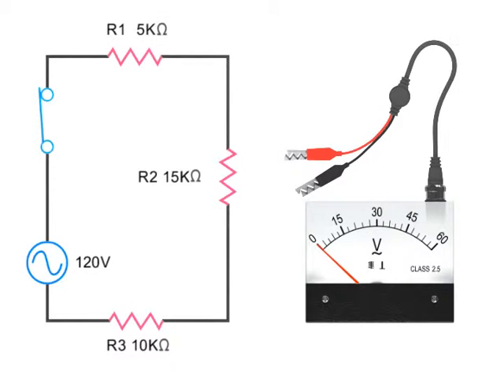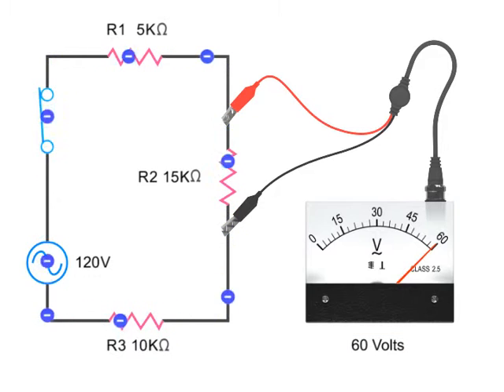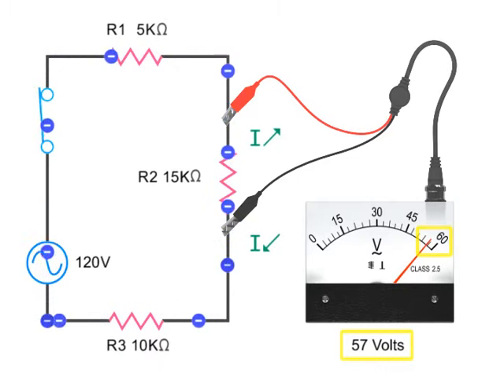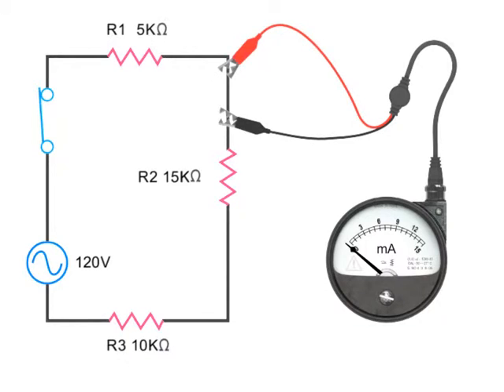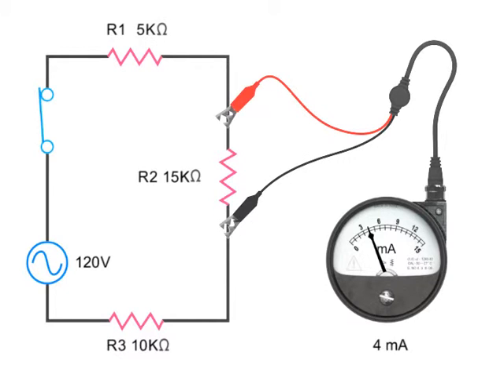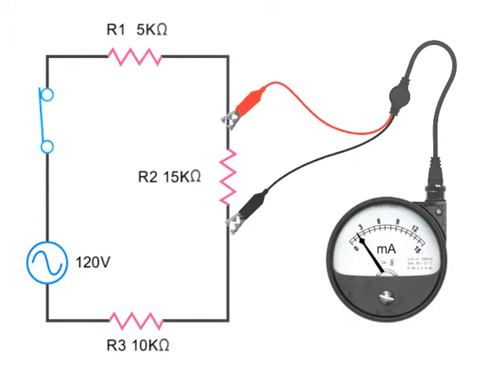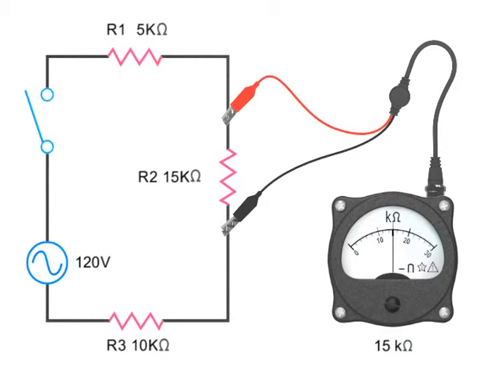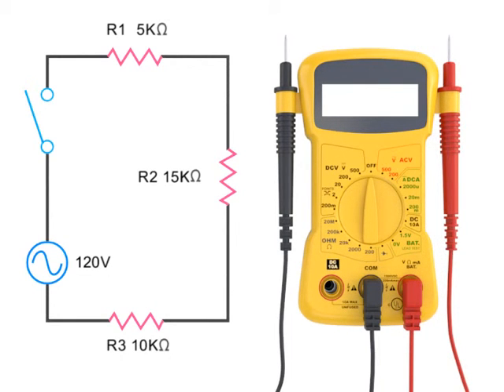Measure Voltage Using Measuring Instruments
) In this video you can Learn how to accurately measure voltage using voltmeters, ammeters, ohmmeters, and digital multimeters.